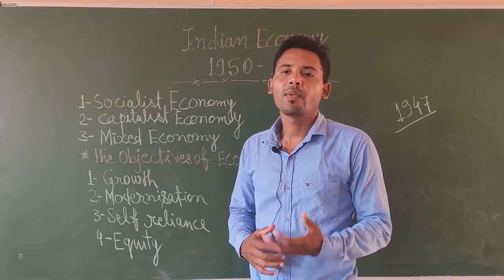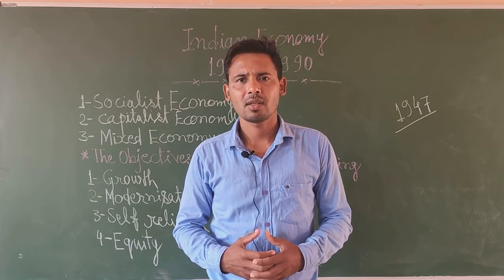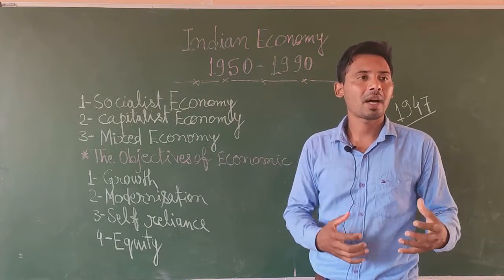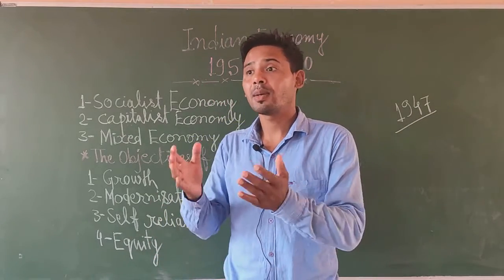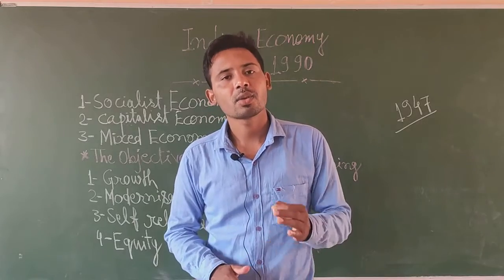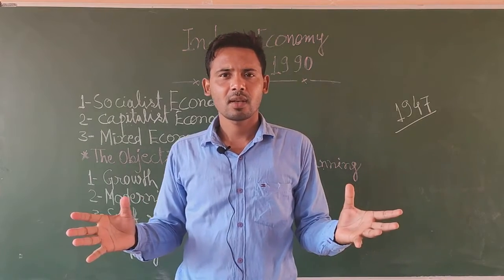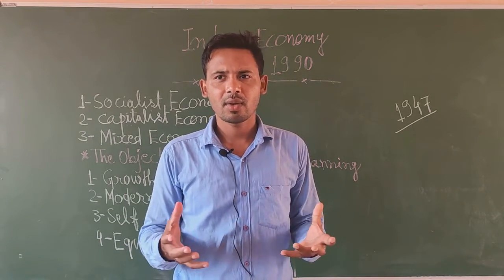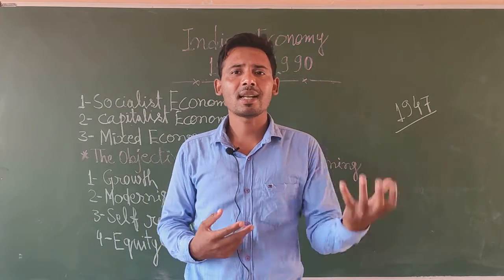Indian Economy - 1950 - 1990 Part - 01